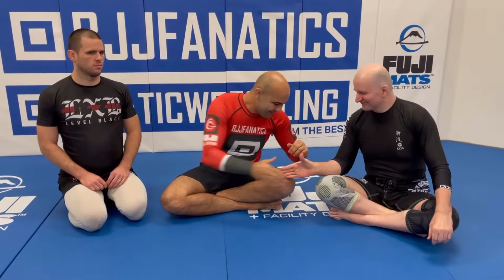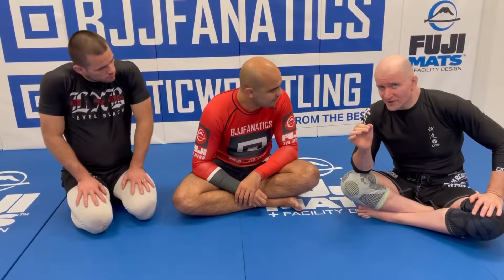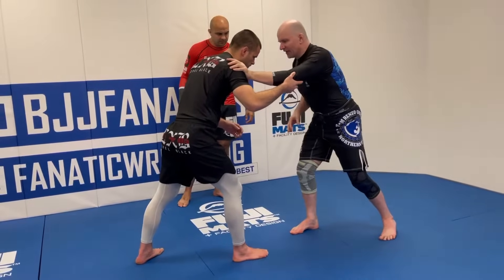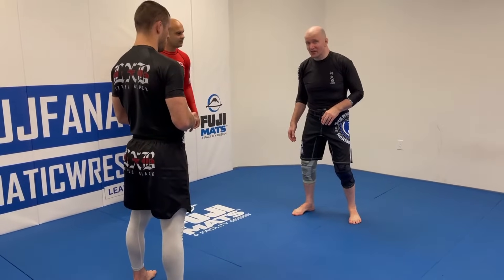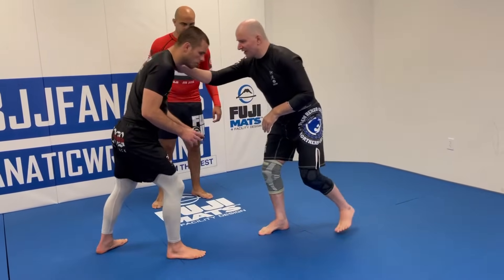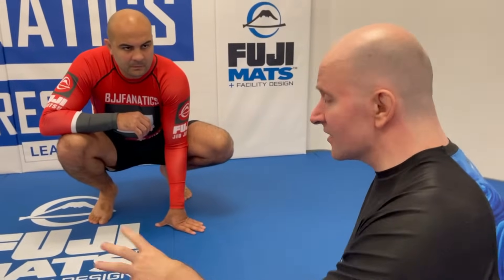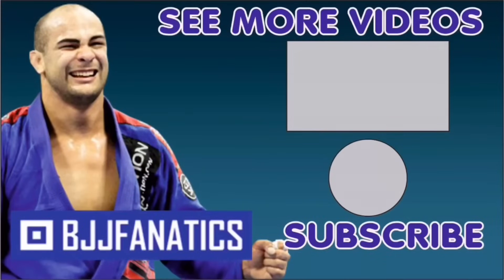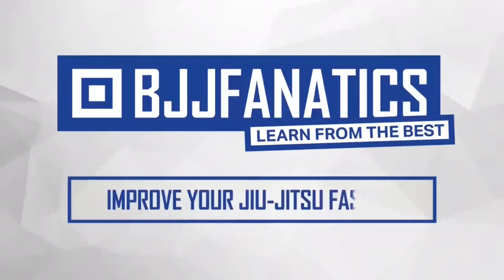The Easiest Jiu Jitsu No Gi Takedowns by John Danaher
John Danaher teaches how to do the Easiest BJJ Takedown in this video.